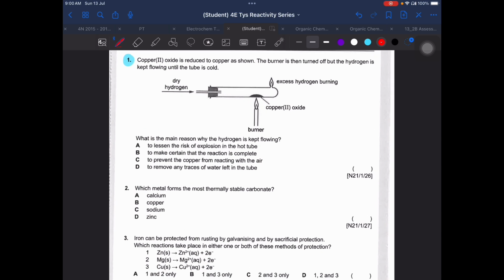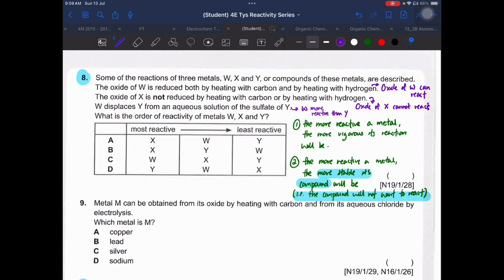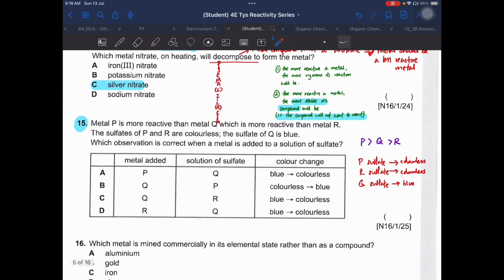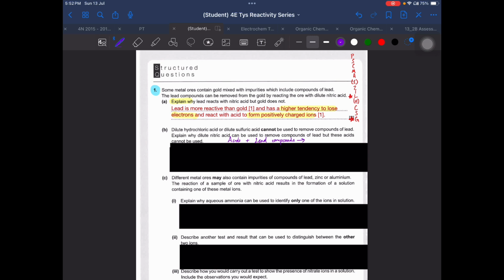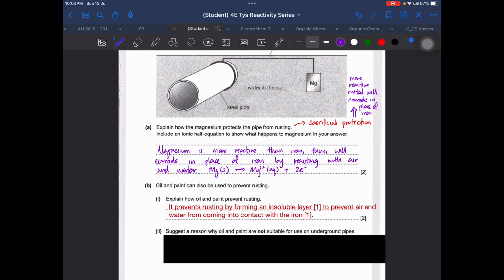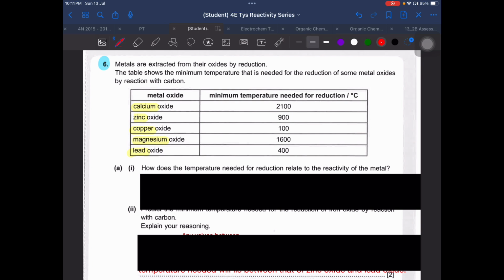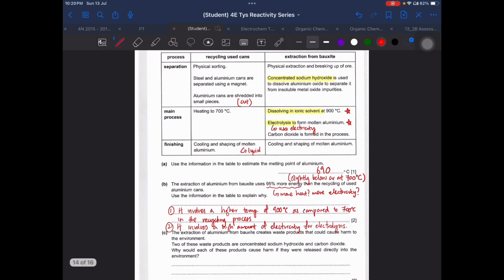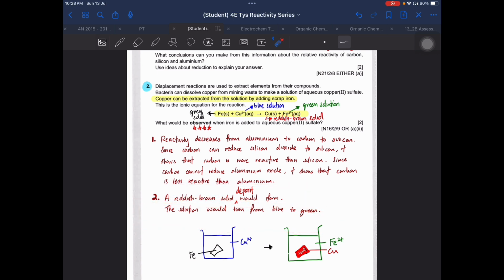[Tutorial] GCE O Level Chemistry (6092) - Reactivity Series TYS Topic 11